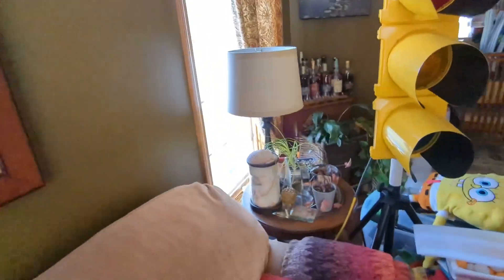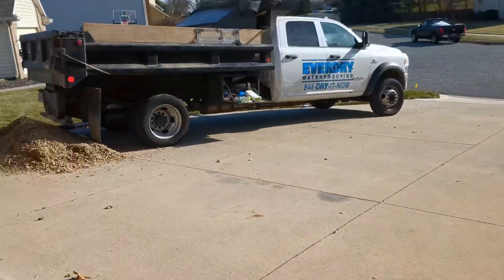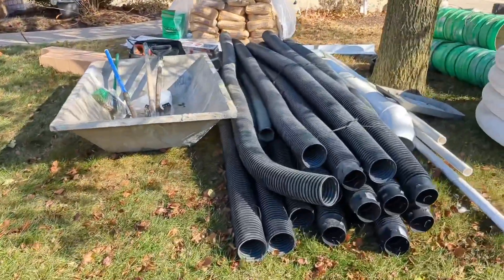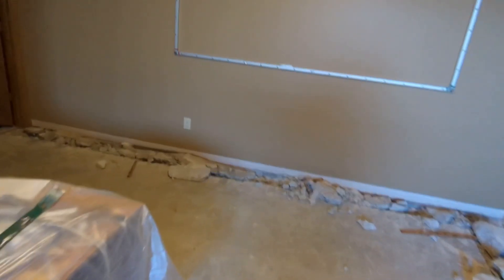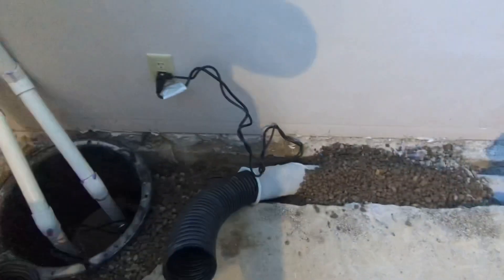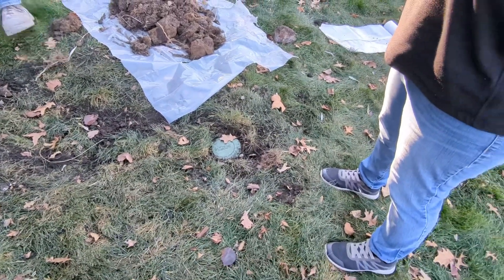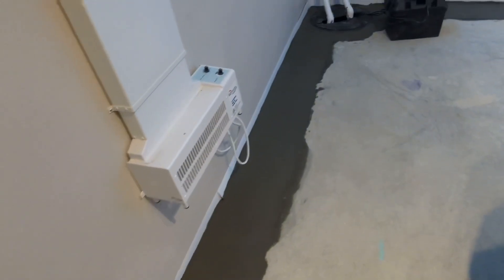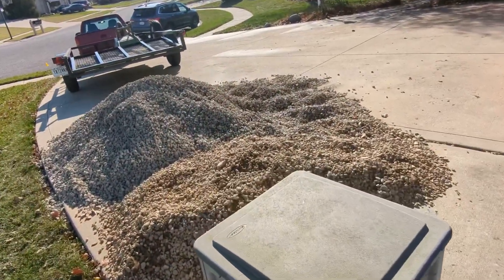More Basement Updates: Things get very rattly, dirty, & upgraded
We had old cement jack hammered. New drains, new sump pump, battery, & most of ALL, The crack in the cement is filled!🥳🥳🥳🥳🥳🥳🥳🥳